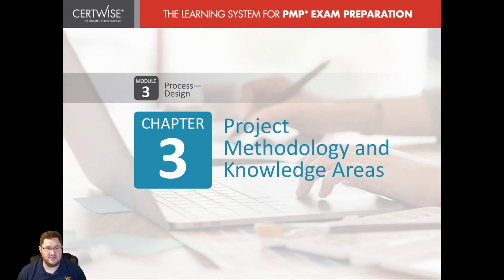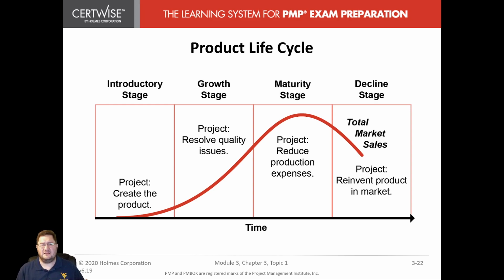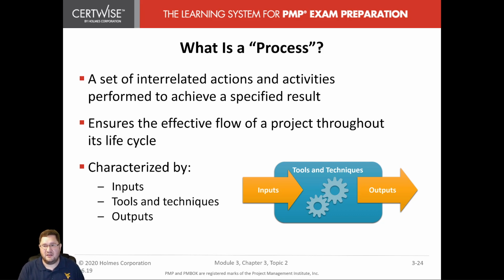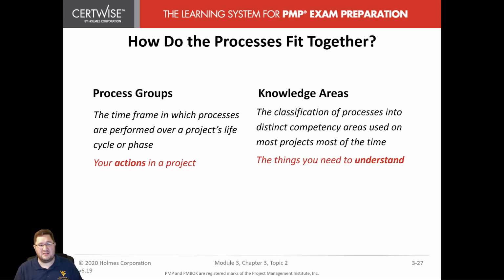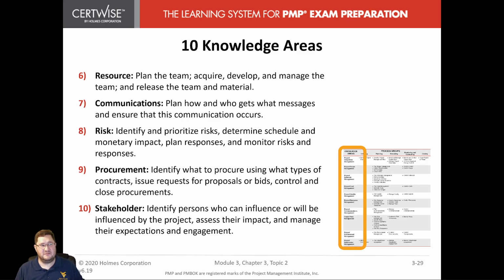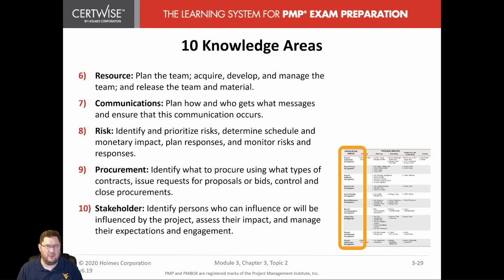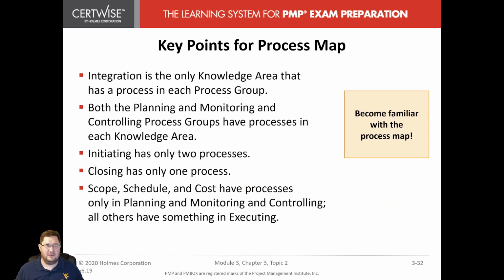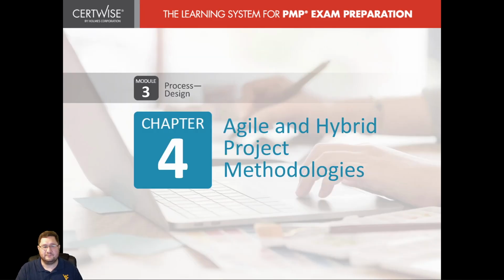PMP Module 3 Chapter 3 - Project Methodology and Knowledge Areas